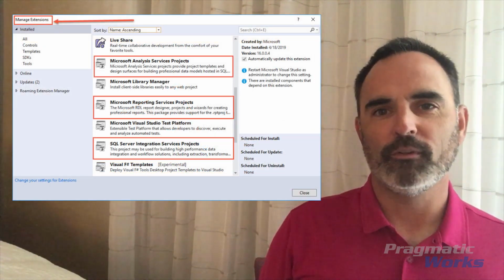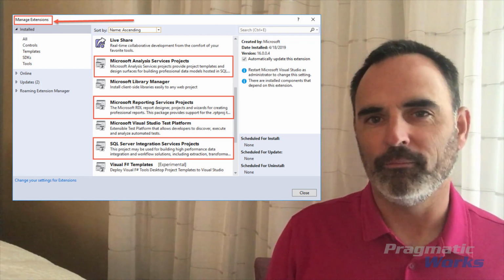Visual Studio 2019 BI Design Tool Extensions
Just starting out with Visual Studio 2019? Learn how to install the Business Intelligence Designer for development of Azure products.